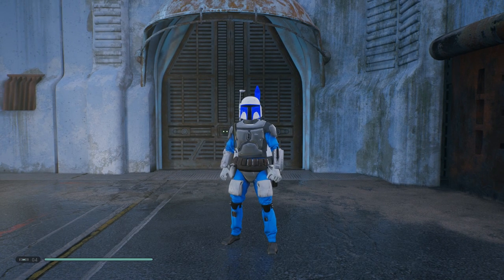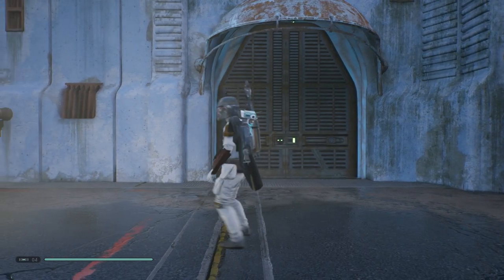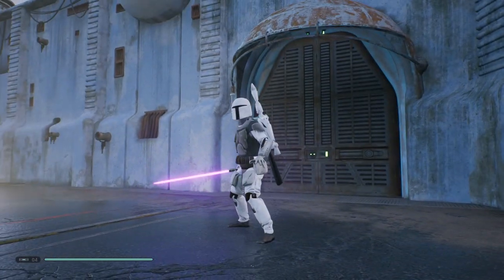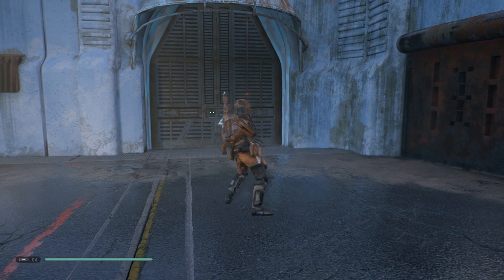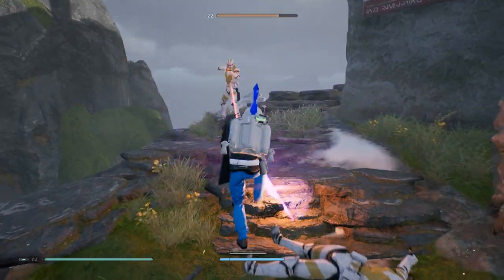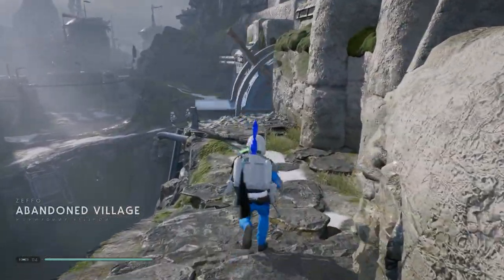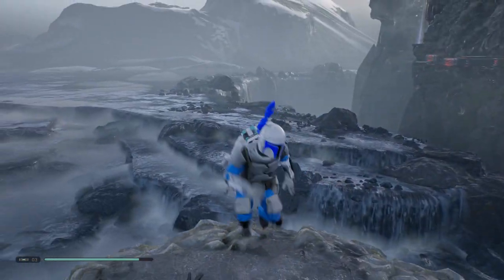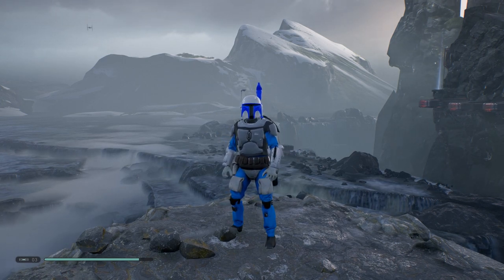Star Wars Death Watch Mandalorian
Play as a Death Watch Mando!